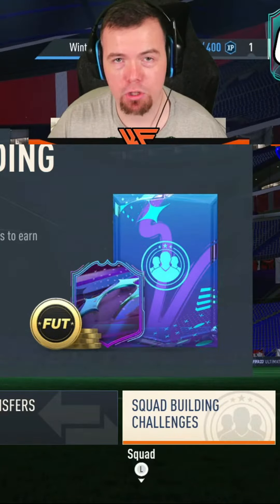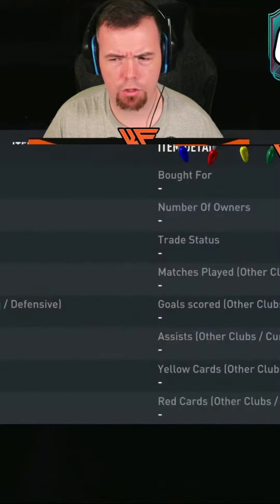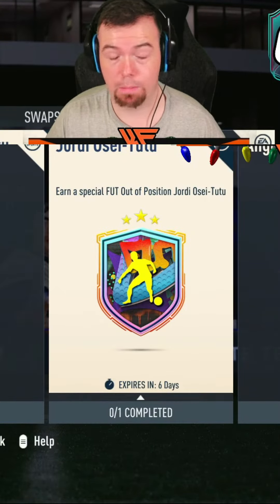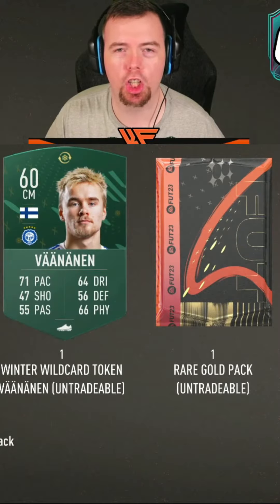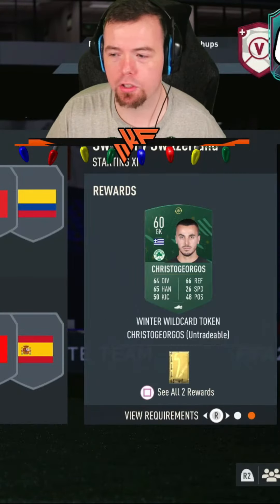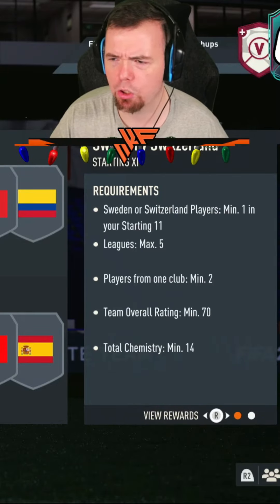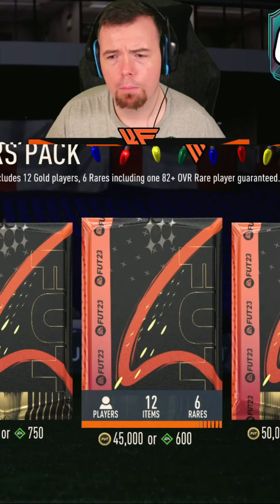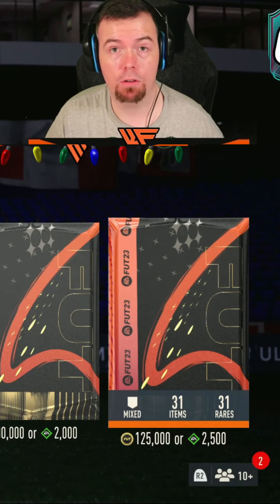6pm Content - Fifa 23 - 22/12